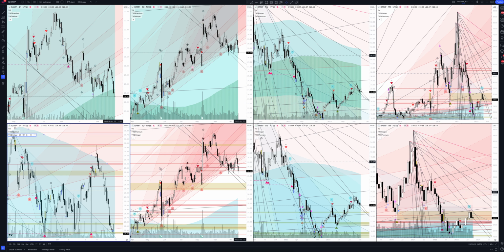LIVERAMP HOLDINGS, INC price forecast, (LiveRamp Holdings Inc) analysis today and 2024 | Liveramp Ho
In this video you will see a complete overview and professional analytics of LiveRamp Holdings Inc on all time intervals, and also learn how to buy or sell LIVERAMP HOLDINGS, INC today and next week. Considering that we are analyzing monthly timeframes for RAMP, this will help you make forecasts for any time interval. Whether you are a trader starting from scratch or an investment enthusiast, this video will definitely give you a complete understanding of the market situation.

If you are interested in the LiveRamp Holdings Inc price forecast for today and tomorrow, see the LIVERAMP HOLDINGS, INC analytics on the hourly interval.
If you are a trader and you are interested in the price forecast LiveRamp Holdings Inc for the day, look at the analytics LIVERAMP HOLDINGS, INC on the daily timeframe.
If you are an investor and you need a price forecast Liveramp Holdings Inc for a week, look at the analytics LIVERAMP HOLDINGS, INC on a weekly interval.
If you are a professional investor and you are interested in the Liveramp Holdings Inc price forecast for 2023, see the RAMP analysis on a monthly interval.

All analytics are done using the professional trading indicator The Waved™ Premium. In it you will find trading signals for LIVERAMP HOLDINGS, INC, VSA analysis Liveramp Holdings Inc, technical analysis RAMP, divergence signals for RAMP, review of trading patterns. And you will find out whether the price will goes up or down in the near future. LiveRamp Holdings, Inc. operates as a global technology company. It is engaged in providing identity platform leveraged by brands and partners to deliver innovative products and exceptional experiences. The firm's identifyLink connects people, data and devices across the digital and physical world, powering the people-based marketing revolution and allowing consumers to safely connect with brands and products. The company was founded in 1969 and is headquartered in San Francisco, CA.